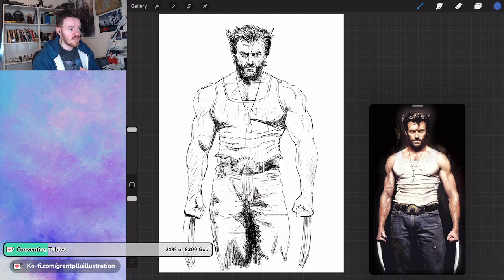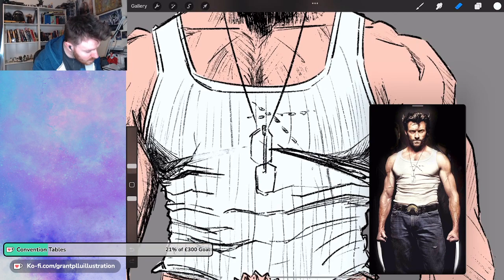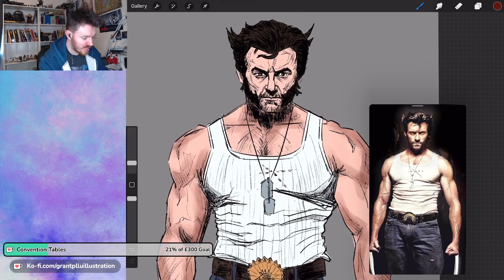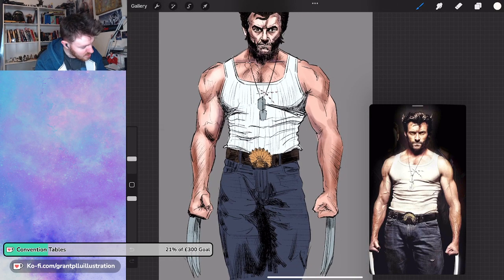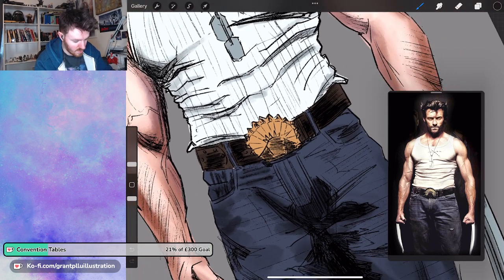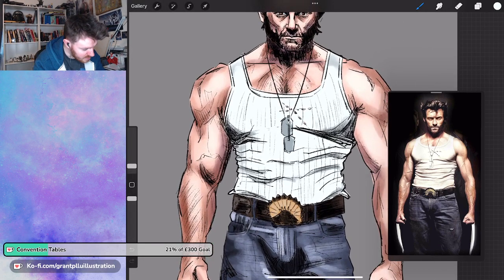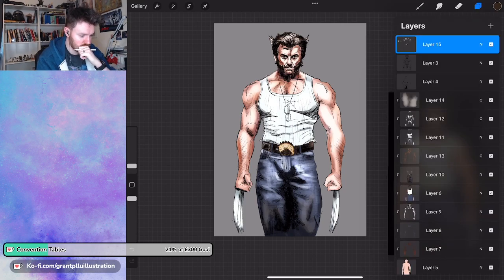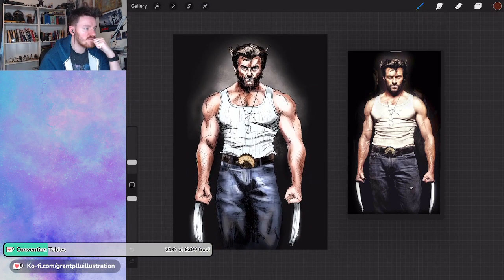Wolverine Stream - 28/05/2024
This is the VOD from my Wolverine Stream. In this stream, I painted over my ink sketch of Wolverine in Procreate.